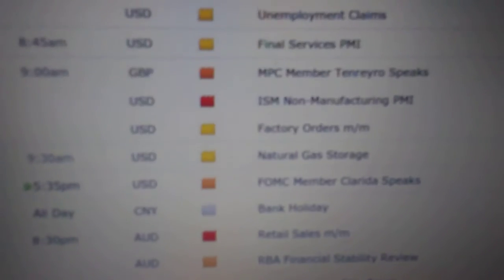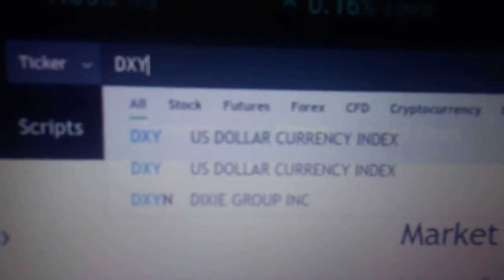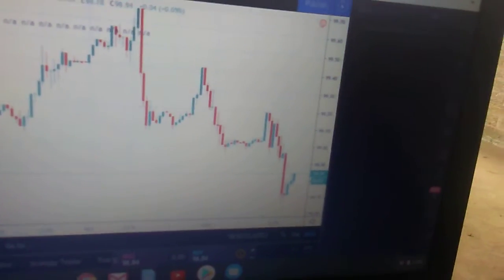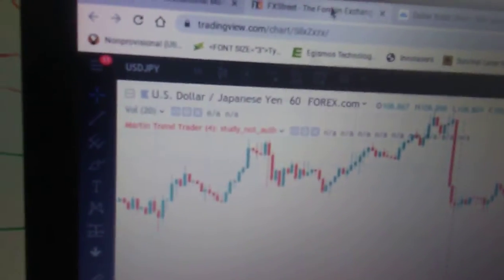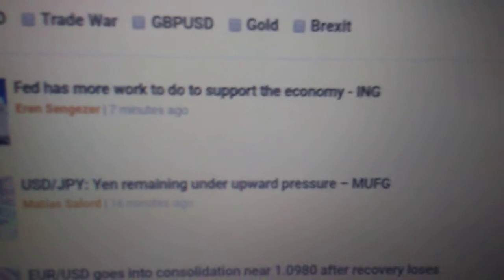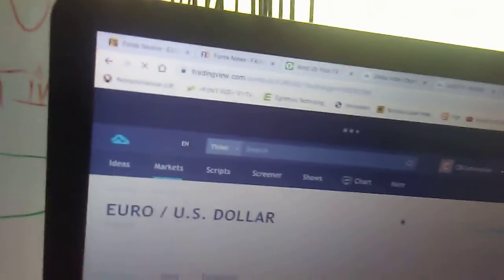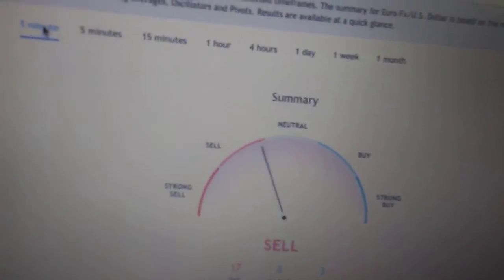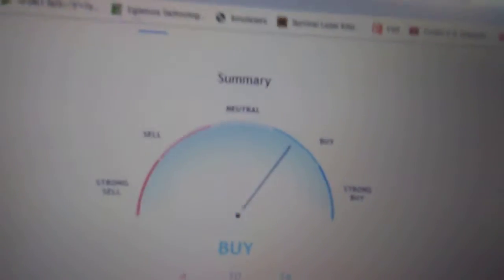WHAT TO DO TO FIND YOUR FIRST TRADE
Now that you know how to place TRADES on METATRADER the next step is finding a GOOD TRADE. Here in this video I show you an example of FOREX NEWS SOURCES AND HOW THEY WORK IN THE MARKET. BASIC CHARTING AND WEBSITES THAT WILL BE VERY INSTRUMENTAL IN YOUR FOREX EDUCATION AND SUCCESS.